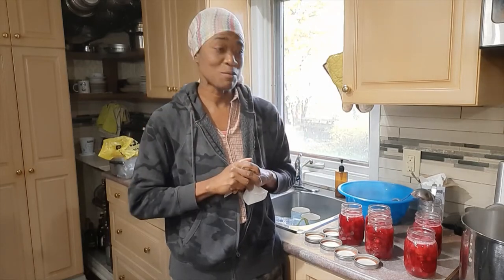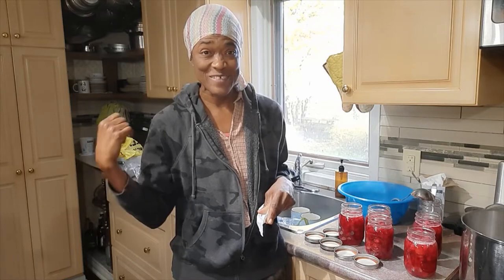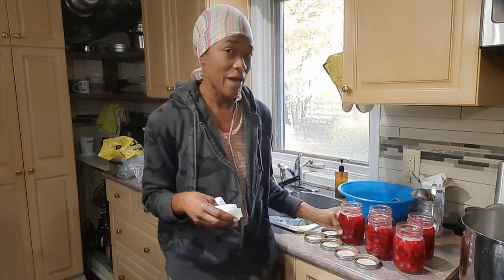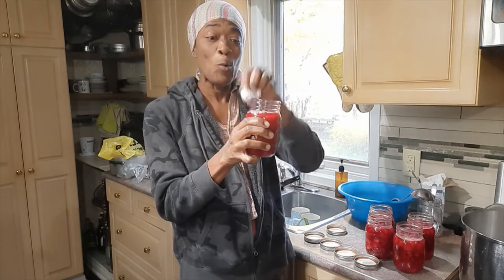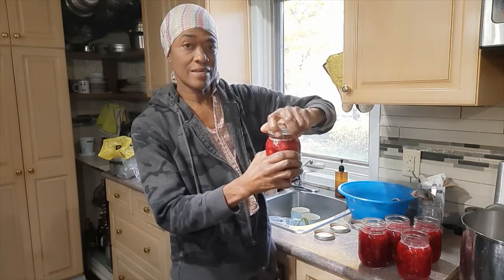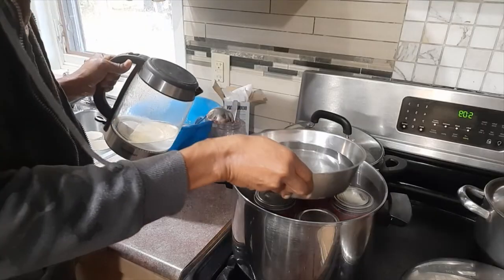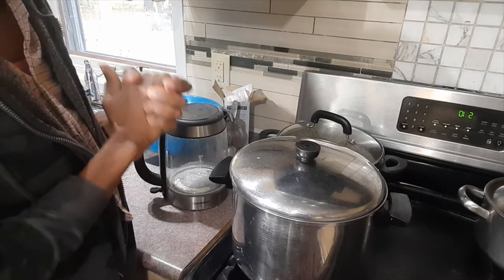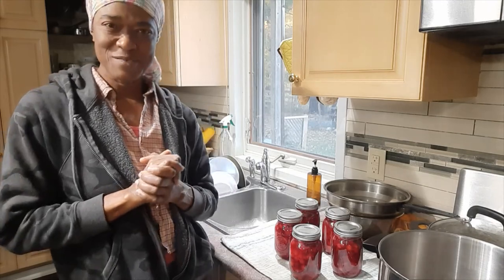How To Can Cranberries - Helpful Tips- Water Bath Canning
Welcome back to Valrine's Home & Gardens!
Let's learn a couple tips for canning for success!
In this video I am caning cranberries. I share with you a couple of things to do while canning anything, a MUST DO for success every time with water bath canning!
I have found that we are stocking quite a bit of food, these days, especially over the
Winter months. Therefore, I am doing a bit more Canning this year and I am liking it!
Canning food helps you to preserve food without having to stick everything in the fridge
and freezer for preservation!